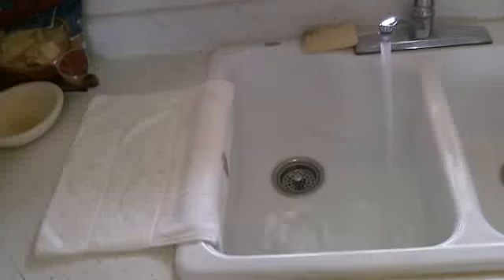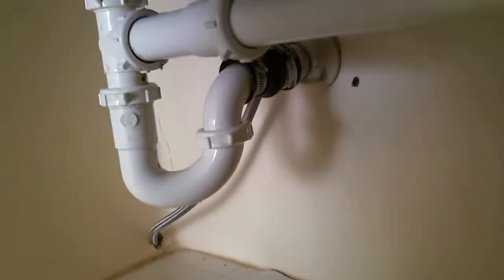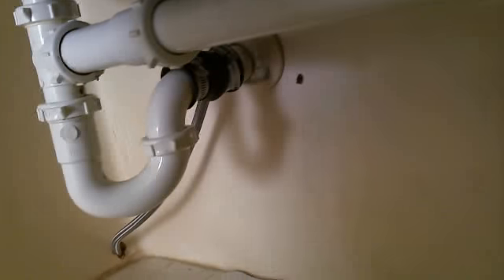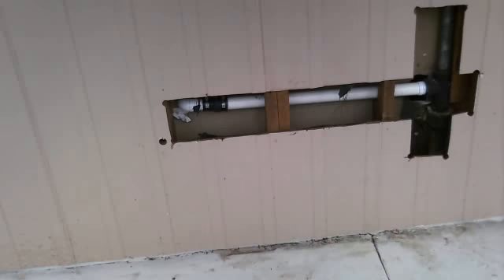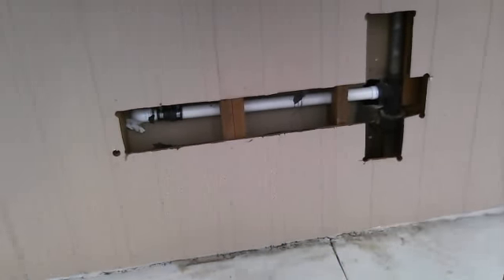waste arm copper kitchen drain leak SwiftPlumbers's webcam video April 5, 2011 09:21 AM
customer # 7250 SwiftPlumbers's webcam video April  5, 2011 09:21 AM